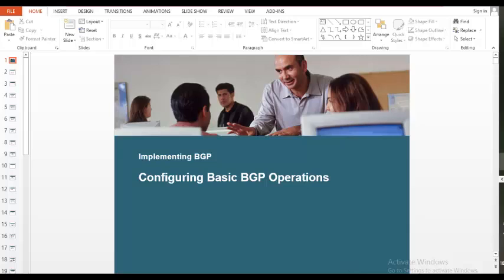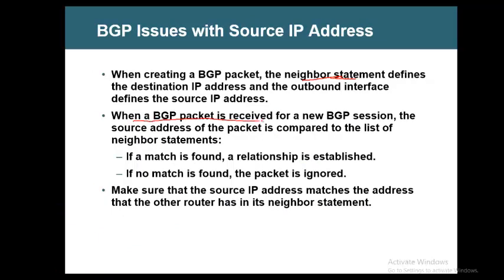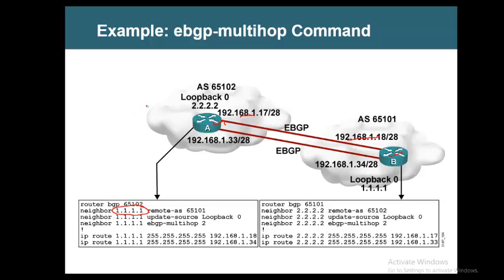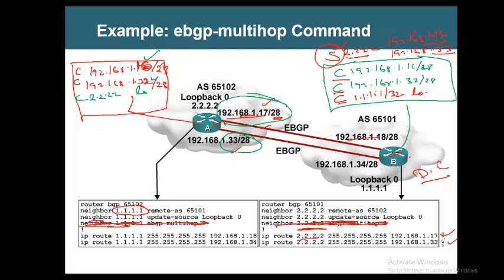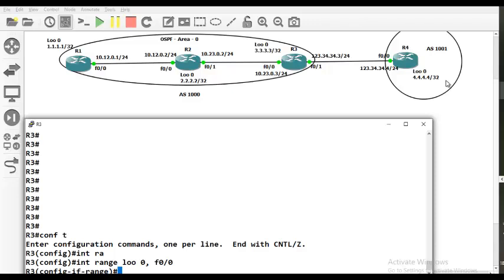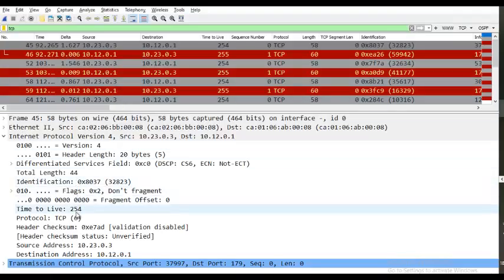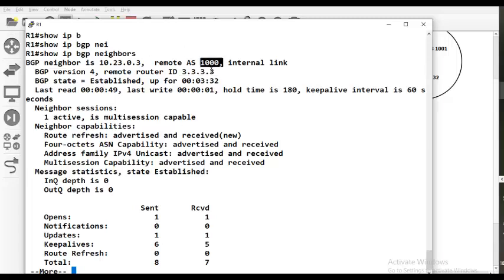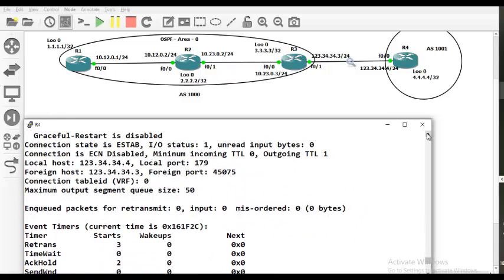BGP WD Part 3